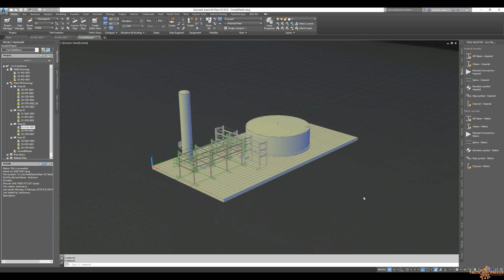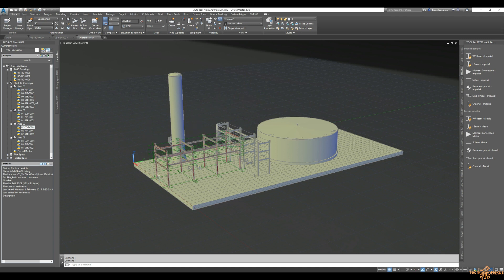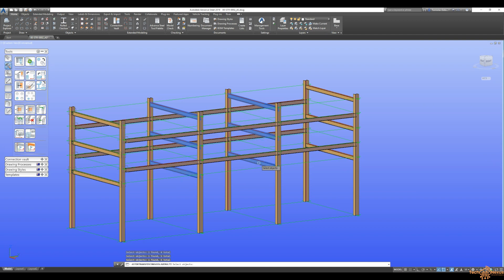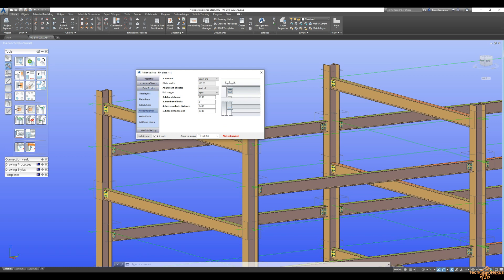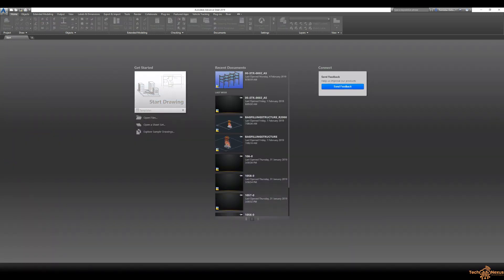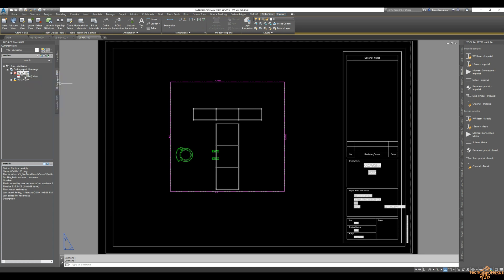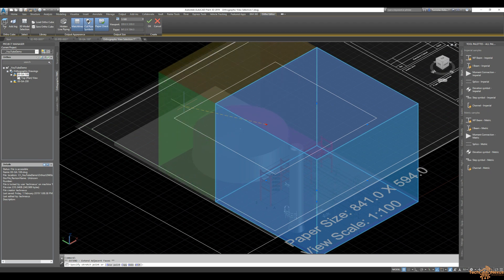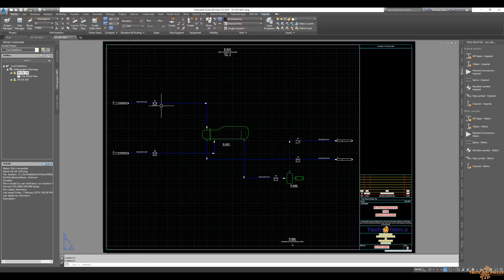Tech Talks - Pipe Racks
Yesterday it was Equipment, today its more metal!